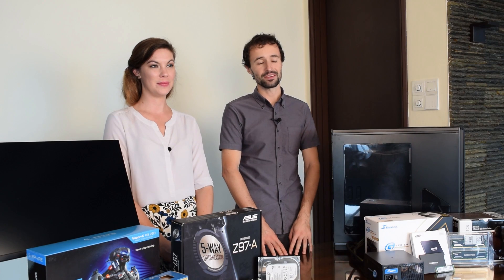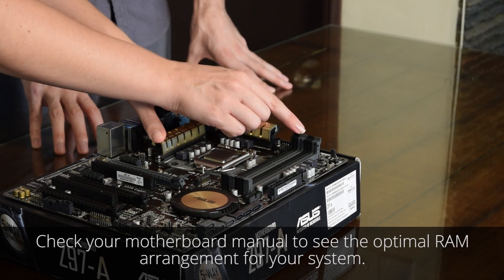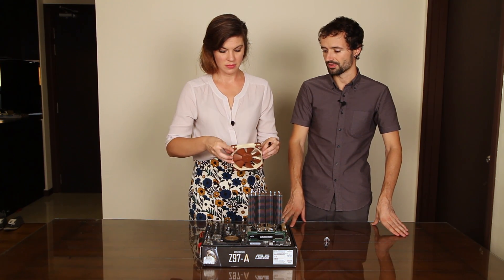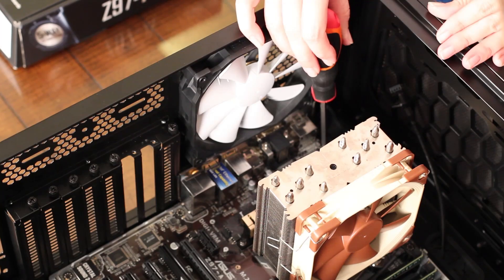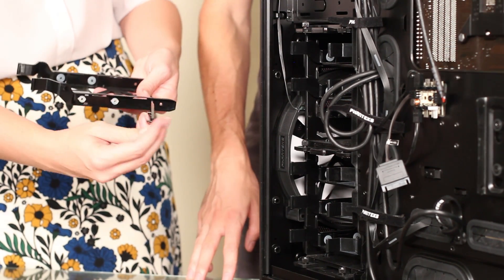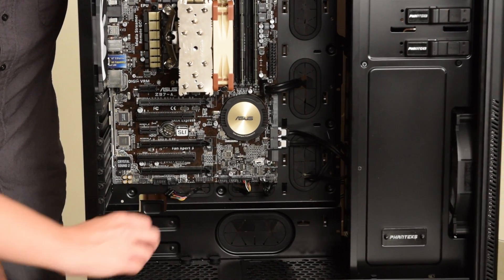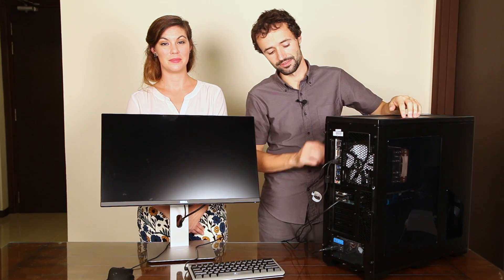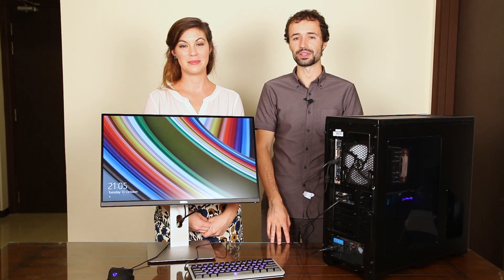Building a PC for the First Time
In this video, we're joined by a special guest, Logical Increments' Chief Marketing Officer, Jamie.

Despite working for Logical Increments, Jamie had never built a PC before filming this video. So, we decided to have Orion walk her through the process so that she could learn exactly how to do it.

Please note that to make this video, we had Jamie reassemble one of our older office computers. It's still a very good gaming PC, but it uses components that are slightly outdated.

For our updated list of PC parts recommendations, visit us

(Also, you may have noticed an M.2 SSD among the components in the opening shots. We may or may not have forgotten to reinstall that while the cameras were rolling.)